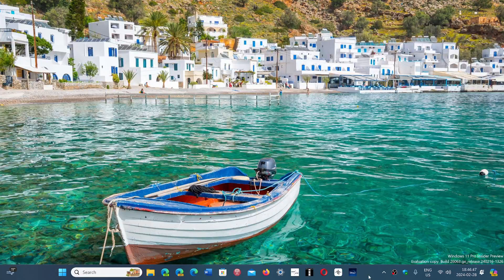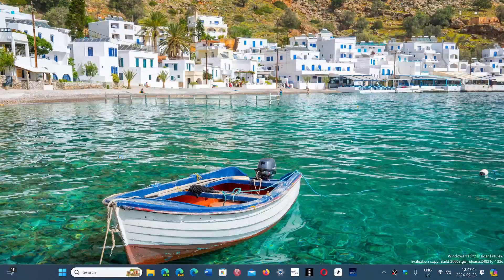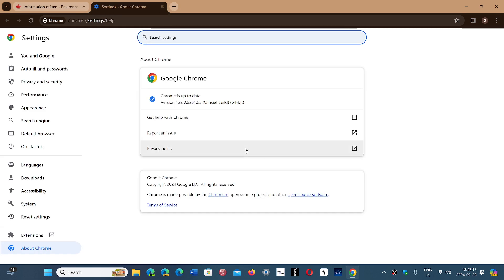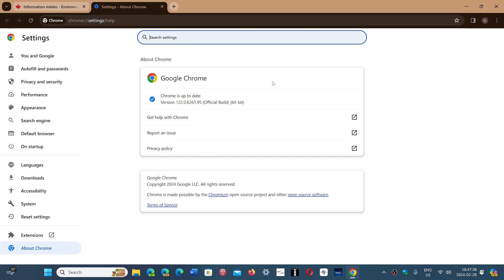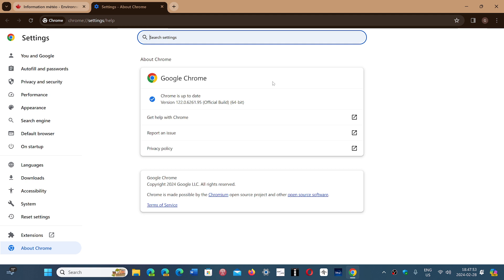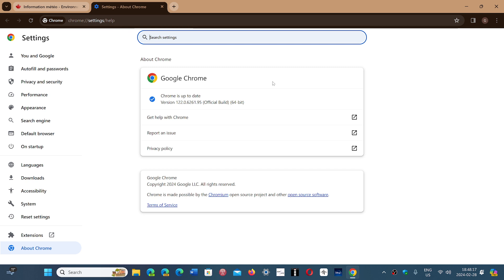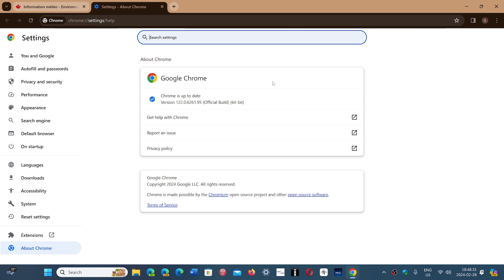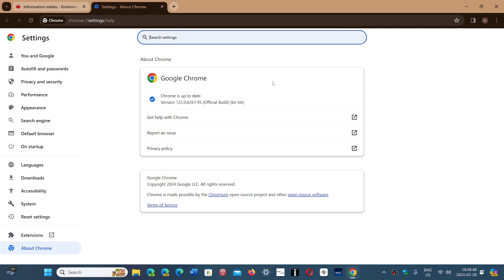Google Chrome weekly security updates are released 4 high severity flaws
4 High severity security vulnerabilities fixed